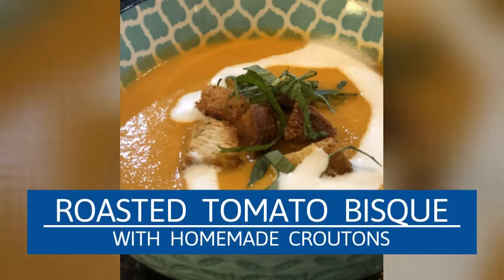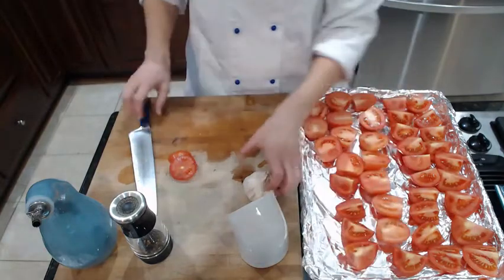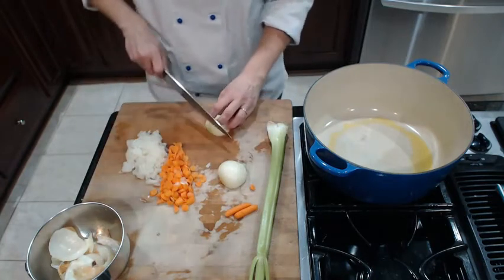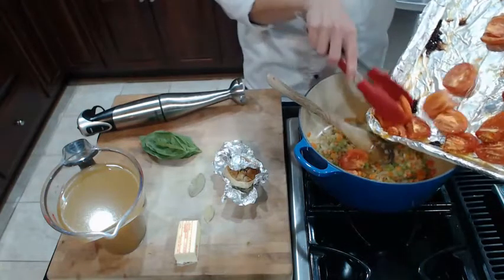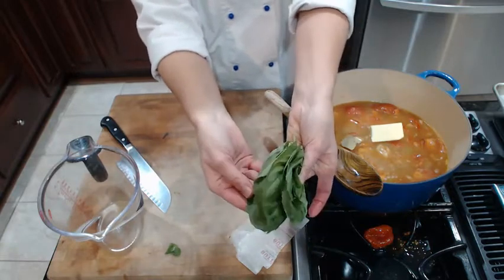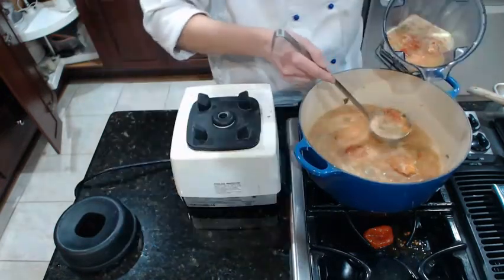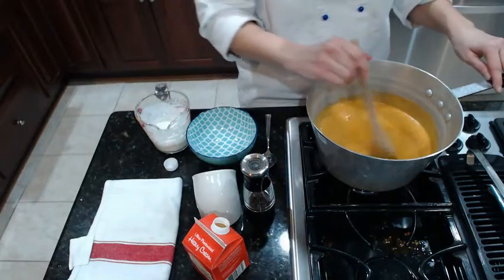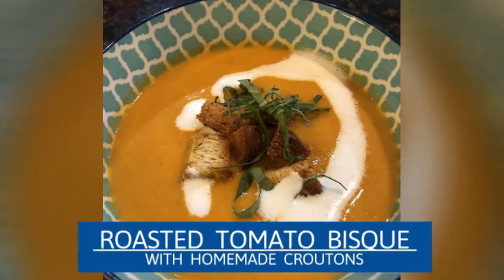Roasted Tomato Bisque with Homemade Croutons